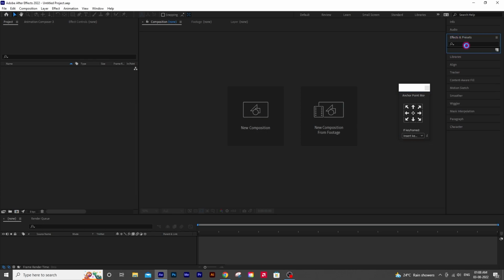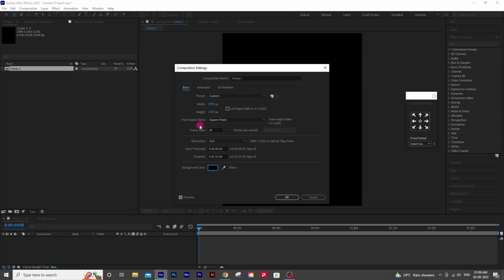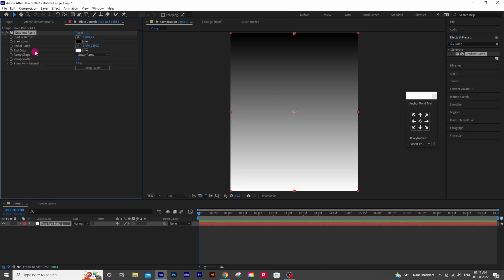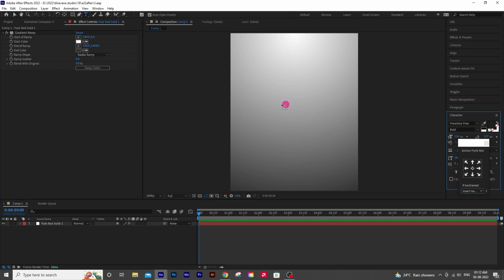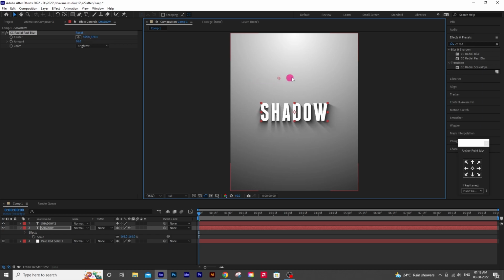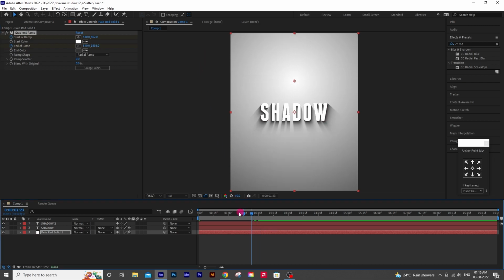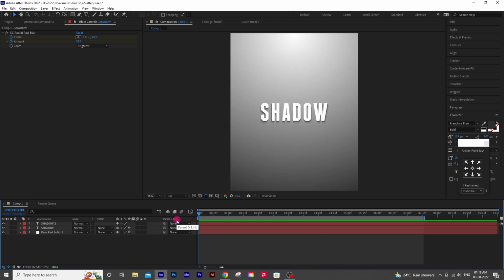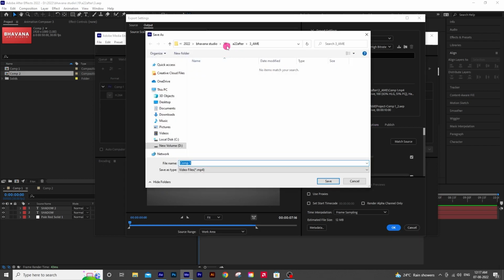Dramatic Shadow animation in after effects! after effects Beginner Tutorial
In This video, I will show you how to make a dramatic shadow animation using after effects with all basics. even if you don't know anything about after effects, will teach you how to make it and export it from scratch, this video is the first one of our after effects basic collection, we will upload more simple videos on after effects to teach you guys basics of after effects I hope this tutorial helps.